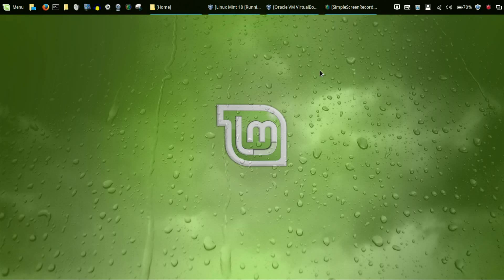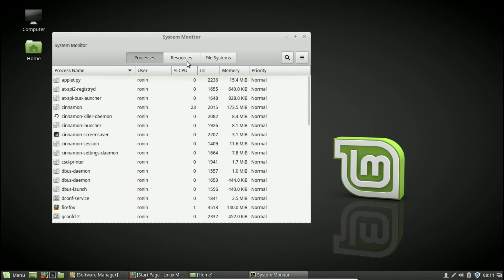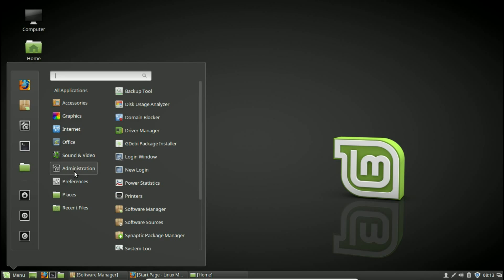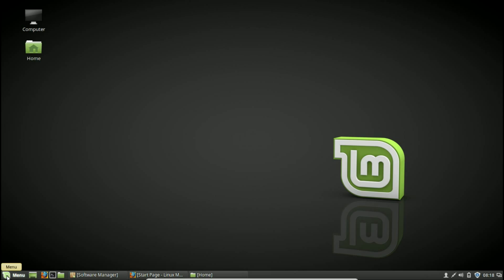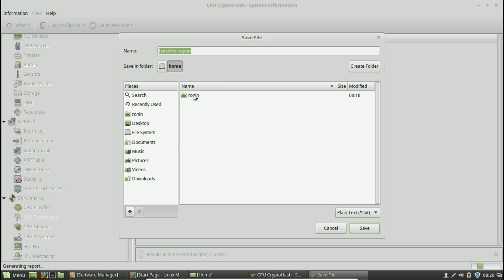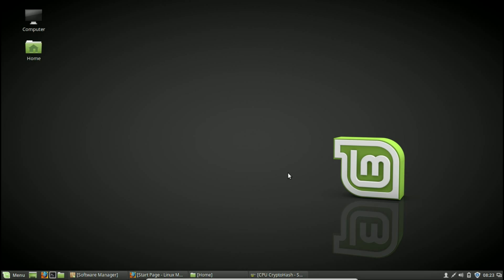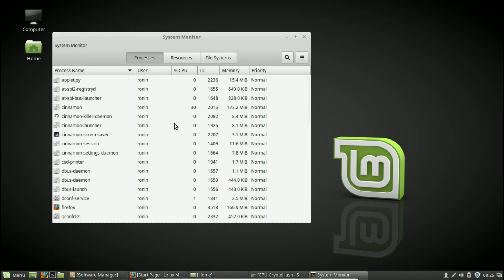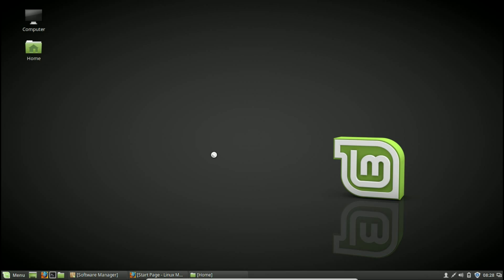REPLACE WINDOWS: Useful Linux System Tools and Commands Geekoutdoors.com EP251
CTRL+ALT+DEL is something that we're all familiar with in the Windows World. But this command isn't available by default in Linux however there are Tools and Commands that will make your life a little easier.